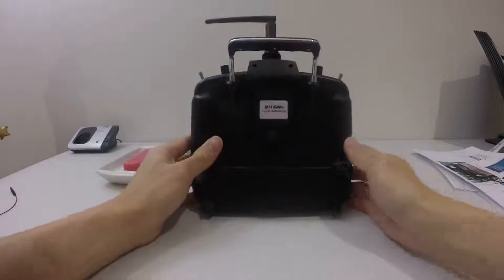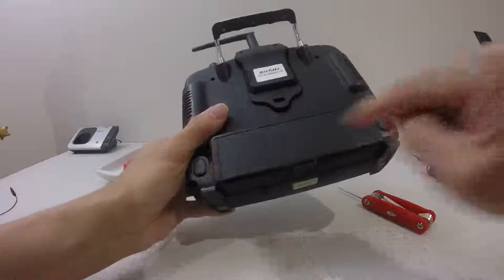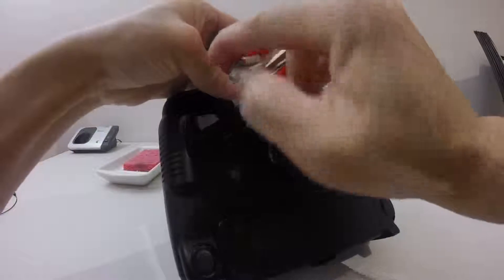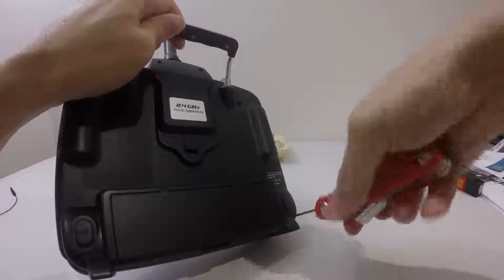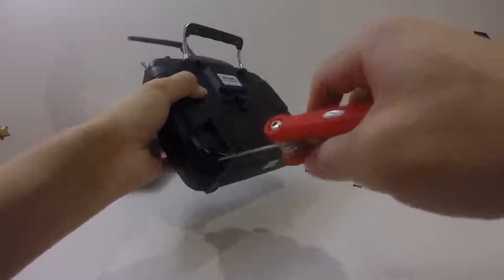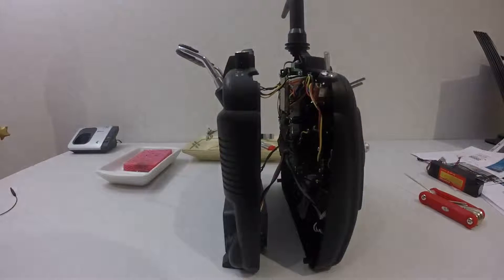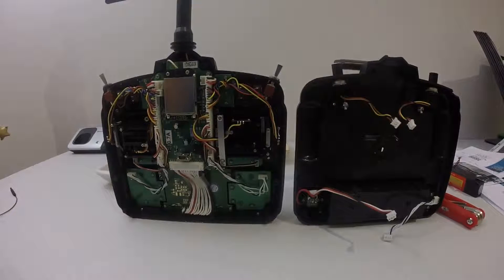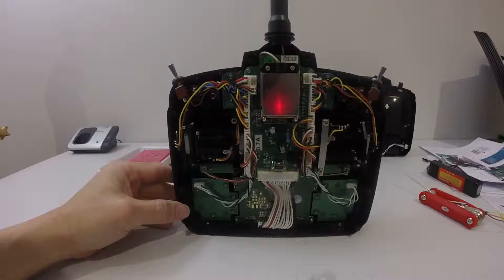3 IN 1 Wireless Module Mod for DEVO 10 Deviation - Part 4 - Opening Devo 10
Note: The module works as advertised and I am happy with it. :)

Hi guys. I am doing a series of videos on modding Devo 10 with Deviation using the new 3 in 1 module namely CC2500 NRF24L01 A7105 Multi RF 3 IN 1 Wireless Module. They are in parts and will be contained in a playlist: 3 IN 1 Wireless Module Mod for DEVO 10 Deviation. They will take you through step by step on how to do it. It will also highlight the mistakes that I made and tips and trick.

The most crucial mistake that I made is I forgot to take out the existing module at the middle top of Devo 10 to clear space for soldering wire Nos. 14, 13, 16 and 12. As a result, I accidentally damaged the surface wire of the board for wire No. 16 and thus, I lost the connection to use the third module which was NRF 2401 (V202 protocol - my favourite). Initially, I was mad with myself but eventually I found a solution. I gave up the use of the A7105 module (Hubsan) as I don't usually fly Hubsan. I just swap wires. I took out Wire No. 12 and solder in place Wire No. 16 (and change the enabling number around) and now I can use the NRF module and also the Futaba protocol module. Please learn from my mistakes so as not to do it yourself. I can see a potential problem with soldering this module to Devo 7E in respect of Wire 13 (also the NRF wire). I would suggest that if you are doing this for Devo 7E and you are not confident of soldering wire No. 13, you don't do wire No. 13. Just use the module and activate which 2 modules that you like. If not I can see the chip where the wire is to go on to, will be burnt and destroyed. Anyway, good luck and happy modding! if you have any question, just make a comment and I will reply to you as soon as I can. Cheers! :)

Happy Flying! jtgravityRC signing out.

The links to purchase are below:

CC2500 NRF24L01 A7105 Multi RF 3 IN 1 Wireless Module for DEVO Transmitter.

Purchase Links:
Banggood
Devo 10